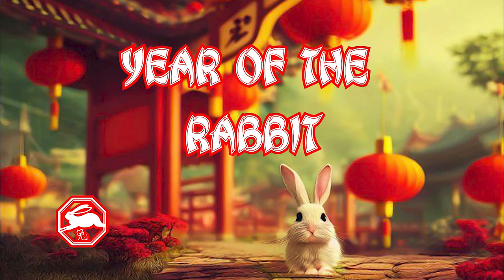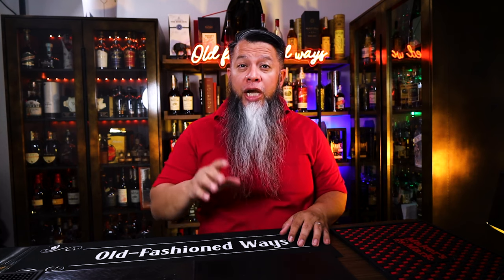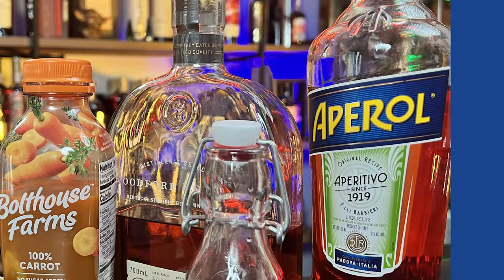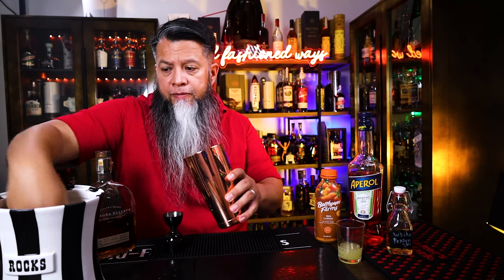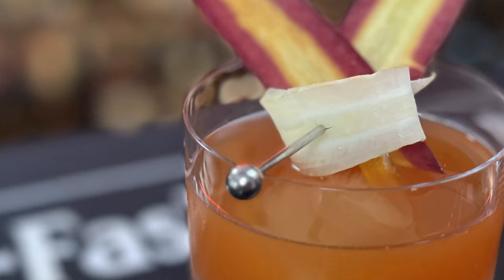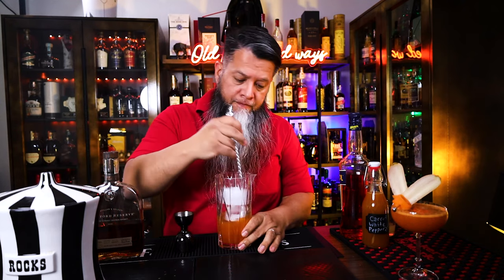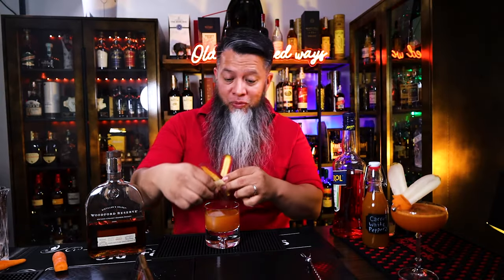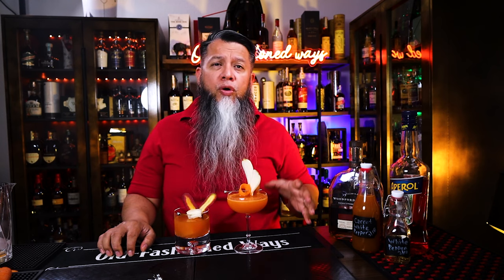This Rogue Rabbit Will Transform Your Easter Cocktail Game!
Do you want to take your Easter cocktail game to the next level? Well, this little rogue rabbit will help you do just that!

Not only is this drink delicious, but it's also easy to make. If you're looking for a new and exciting Easter cocktail, then this is the drink for you. Serve it up cold and see how many guests you can convert to Rogue Rabbit fans!  It's also a fun and unique twist on a traditional Easter cocktail. Whether you're serving it up as a special Easter drink or just trying it out for the fun of it, this rabbit will have everyone talking!

So the recipe has Woodford Reserve, Aperol, carrot, lemon, and white pepper simple.  I plan to remake this version, But I also make a second drink to change it up a bit to make it more old-fashioned-ish.

Let’s start by remaking the Rogue Rabbit from Whisky Cakes.

Rogue Rabbit
2 oz Woodford Reserve Bourbon
1 oz carrot juice
1 oz Aperol
1 oz lemon juice
½ oz white pepper simple

In a shaker add 2 oz Woodford Reserve
Add 1 oz carrot juice
Then 1 oz Aperol
With 1 oz fresh lemon juice
Last ½ oz White Pepper simple syrup
Add ice then
Garnish with a radish for ears and a thin carrot

Rogue Rabbit Old Fashioned
2 oz Woodford reserve
½ oz Aperol
½ oz white pepper carrot simple syrup
¼ oz lemon juice
2 dashes orange bitters
Carrot

In a mixing glass add the 2 oz of Woodford reserve
With ½ oz Aperol
Pour ¼ oz lemon juice
2 dashes Orange bitters
Add in the ½ oz white pepper carrot simple syrup
Strain over a cube of large ice in a rocks gas
Express the carrot over the cocktail

white pepper simple syrup and white pepper carrot simple syrup I am making both at once making ½ batch of each
1 cup water
1 cup granulated sugar
4 teaspoonsful of white peppercorn

Then white pepper carrot simple syrup
½ cup pure carrot juice

In a small saucepan add the water and bring up the heat
Before it reaches a boil add the cup of sugar and stir gently till dissolved
Now add teh 4 teaspoonfuls of whiter peppercorn
Bring to a gentle boil for 15 minutes
Now pour half in another container and remove from heat and let cool
white pepper carrot simple syrup- The half still in the saucepan add teh ½ cup of pure carrot juice
Stir over gentle boil for 2-5 minutes until fully dissolved
Remove from heat and let cool completely
Strain each separately into their own glass container with lid. Store in refrigerator for three to four weeks.

THE TOOLS
My workhorse double jigger
Japanese style jigger by the Cocktail Kingdom
large shaking tin by the Cocktail Kingdom
small cheater tin by the Cocktail Kingdom
Hoffman bar spoon by the Cocktail Kingdom
Julep strainer by the Cocktail Kingdom
Pitchfork ice pick: still looking for good ones
Ice tongs: still looking for good ones
peeler: still looking for good ones